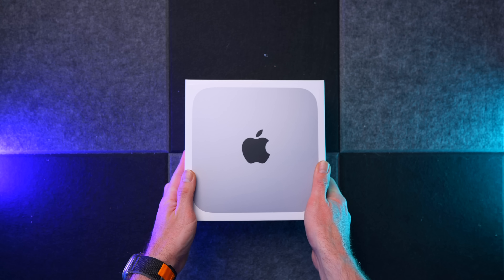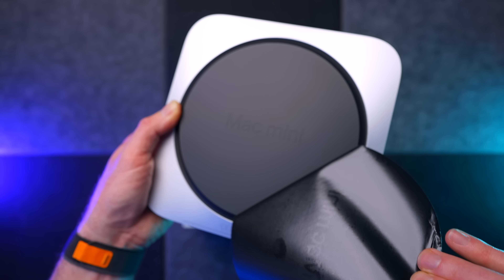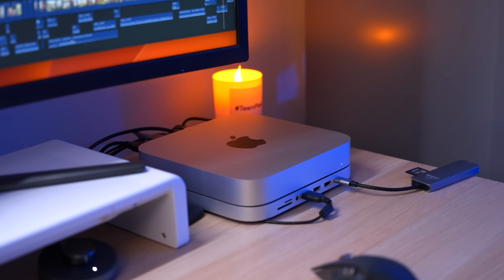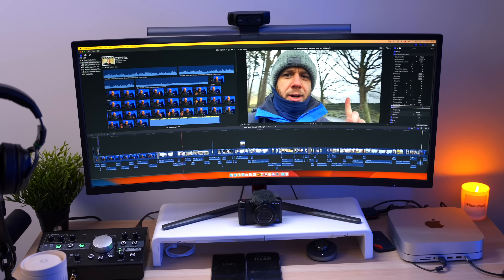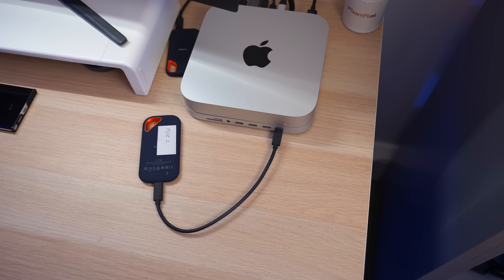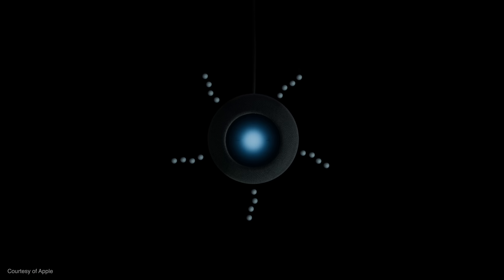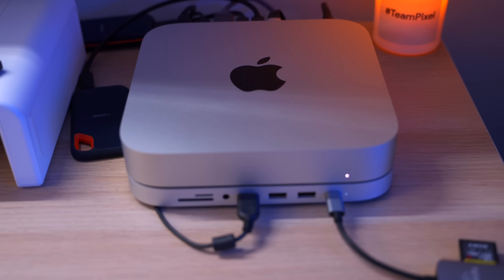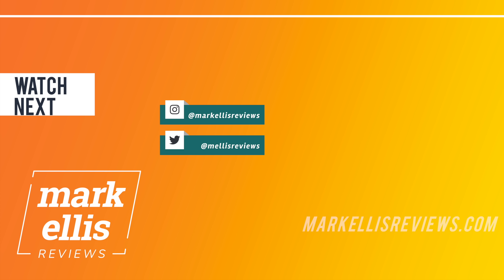M2 Pro Mac mini review - 1 MONTH LATER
I’ve been using the M2 Pro Mac mini for long enough now to provide an updated opinion on Apple’s latest desktop powerhouse.

* JOIN THE MEDIUM ACADEMY
* 🎓 I'm sharing ALL of my secrets for becoming a successful writer online.

HIRE ME!

CHAPTERS
00:00 - Intro
00:49 - Trend Micro
02:15 - How I’m using the M2 Pro Mac mini
03:34 - Bluetooth issues?
04:47 - What I love
06:52 - What I don’t love
08:57 - Should you buy it?